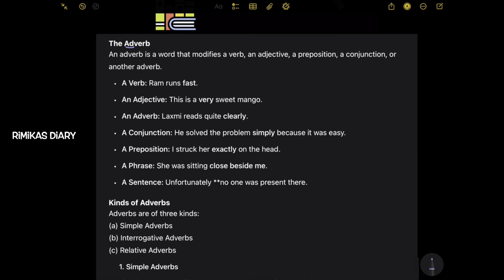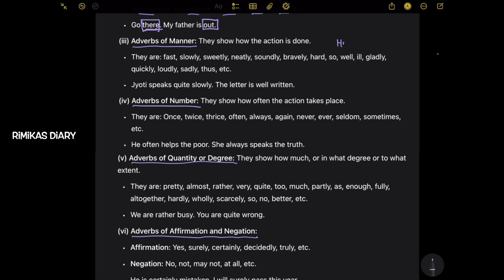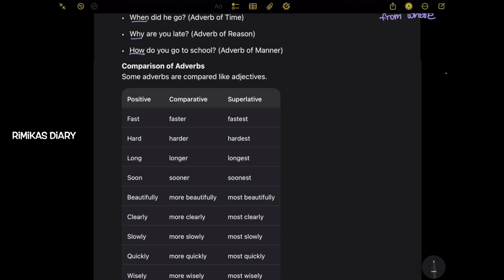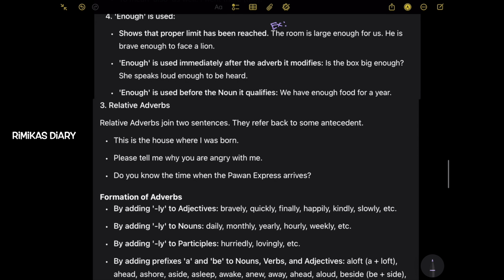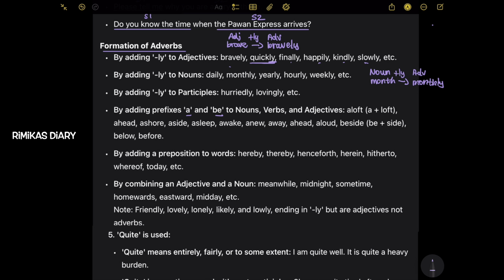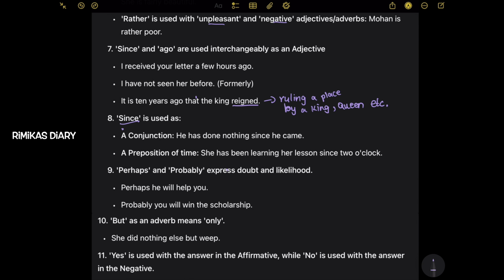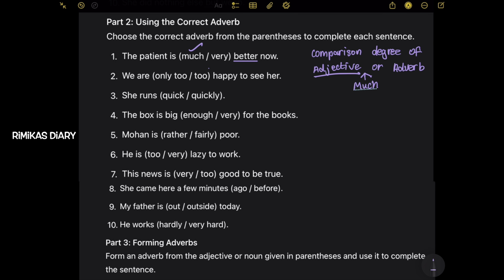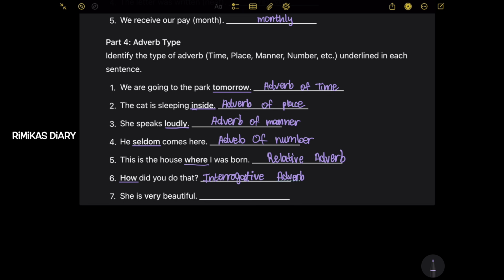The Adverb|Important Points about Adjective & Worksheet#rimikasdiary#grammar#cbse#grammartips#ncert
✨The Adverb|| Important Points about Adjective & Worksheet#rimikasdiary#grammar#cbse#grammartips